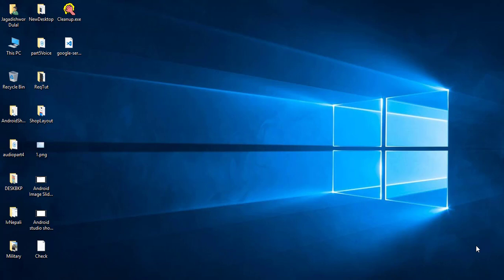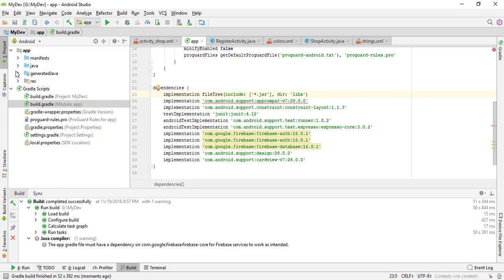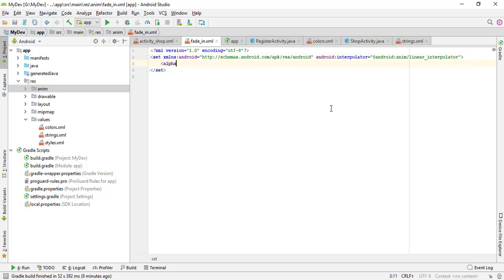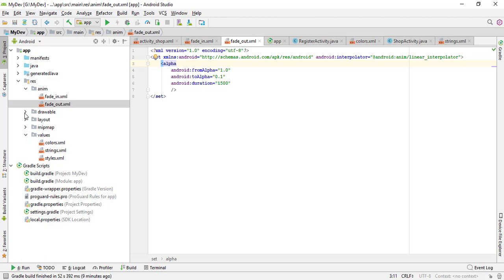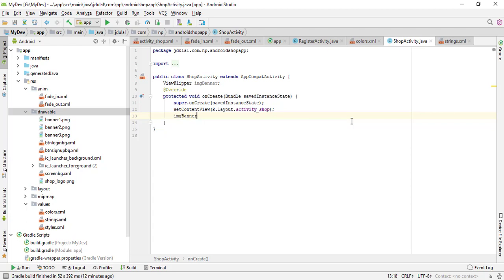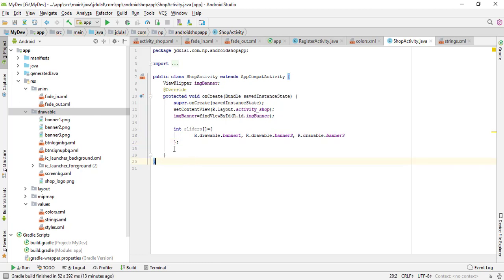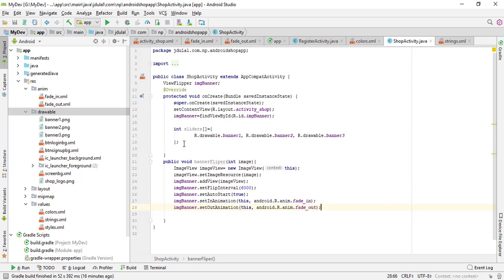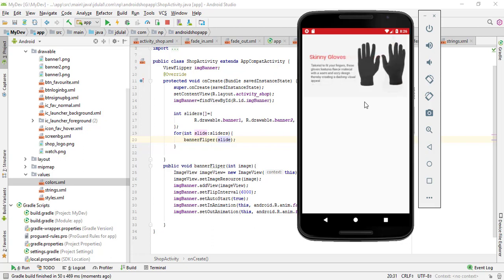Android Shop App Dashboard Layout Design Part 6 Banner Animation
Welcome to another episode of android shop (eCommerce) app development tutorial. In this episode I am going to complete the design of banner and add the animation on it. I am using android ViewFlipper for the animation and currently I am using static Banner here, later I will update it to dynamic.